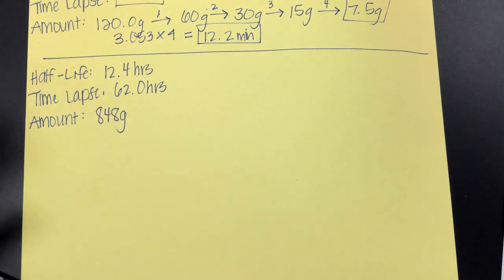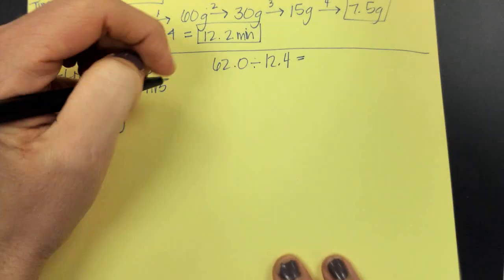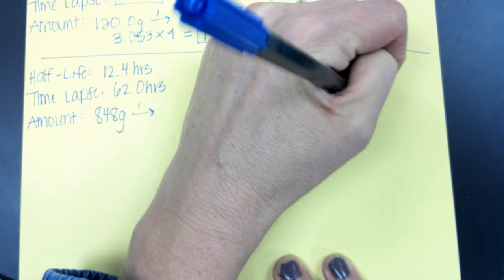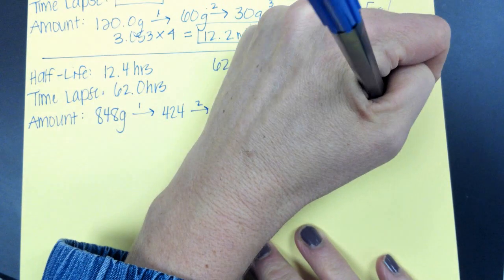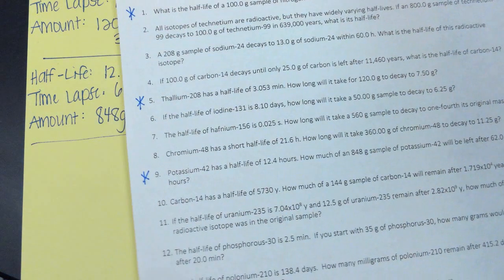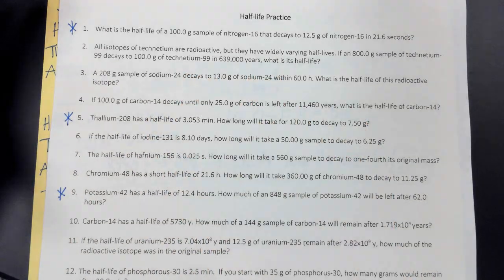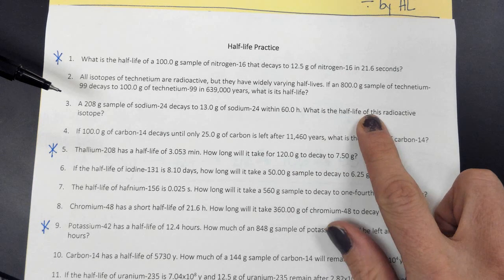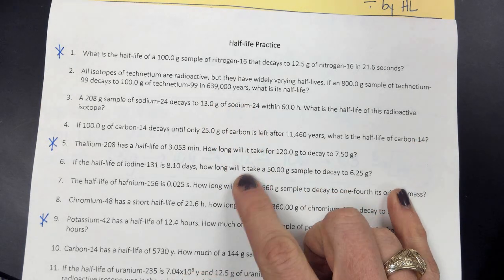Half Life with Dowell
Watch Dowell work Half Life Problems out the "Time Line Way"